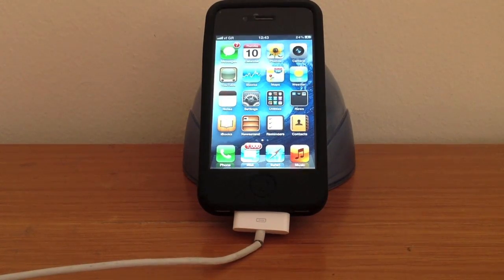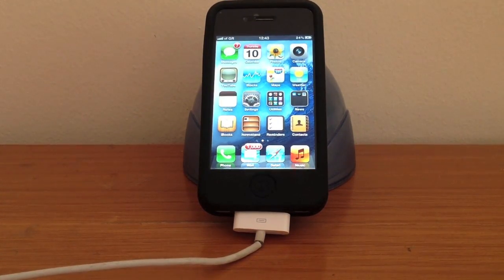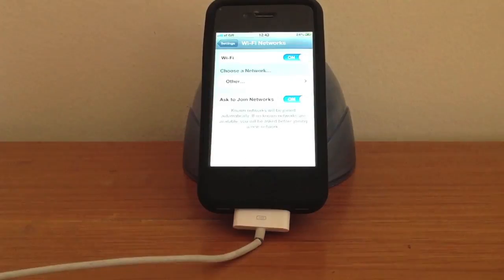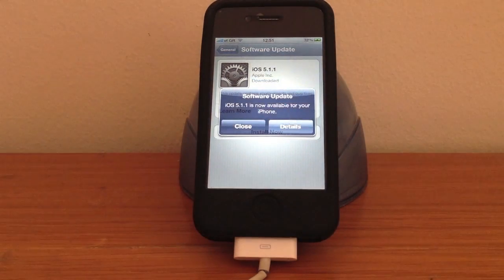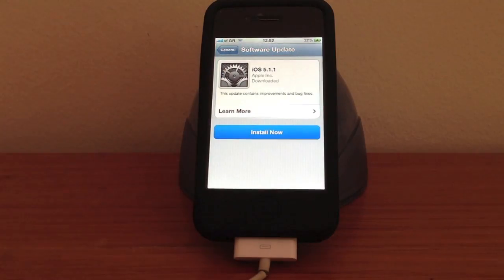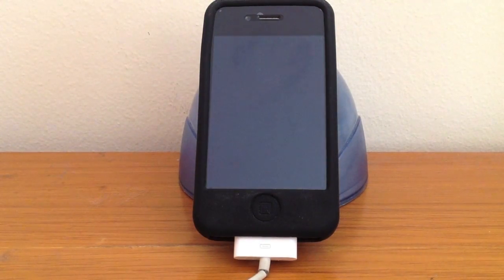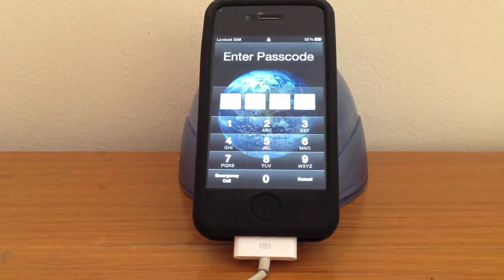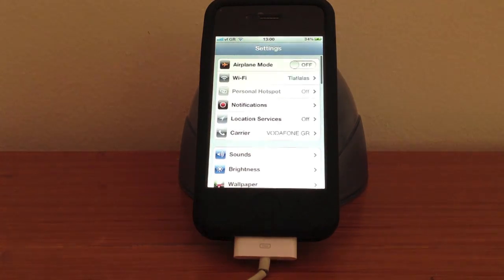How to Update your Apple iPhone 4 / iPhone 4S from iOS 5 over WiFi (over the air)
Many people still update their iPhones with their computers.
iOS 5 was designed to be independent,and you can update directly through your WiFi.
It is simple, and this video will demonstrate how to.

For more videos on iPad/iPod updates see below links:-

How to upgrade to iOS 6 your iPhone 4 / iPhone 4S / iPod touch 4th G over the Wi Fi

How to install iOS 6 over Wi Fi your iPad 3 and use SIRI (need to have min iOS 5 already)

How to Update your Apple iPhone 4 / iPhone 4S to iOS 5.1.1 over WiFi (over the air)